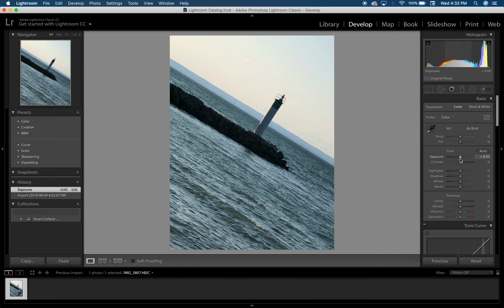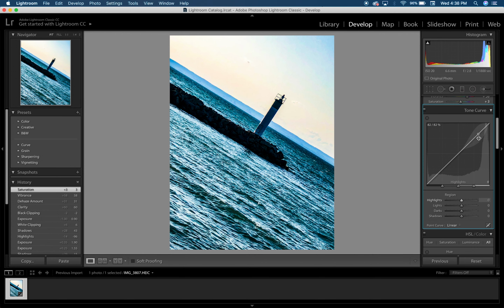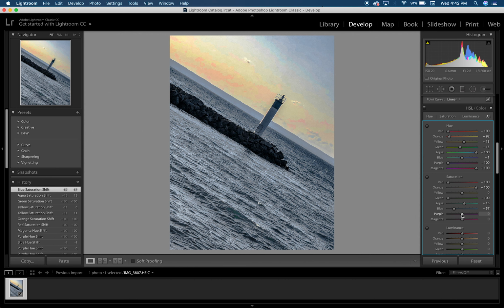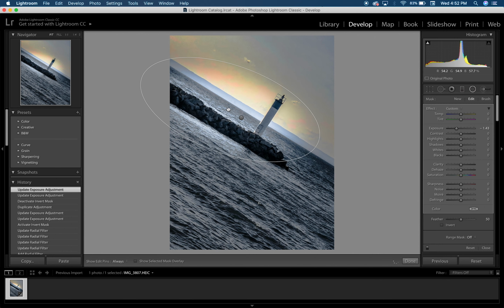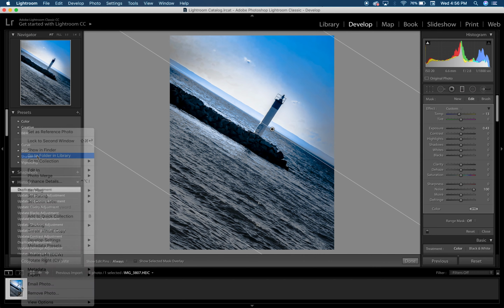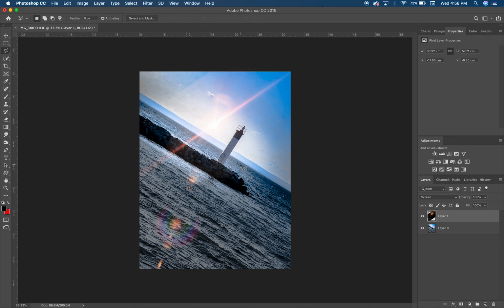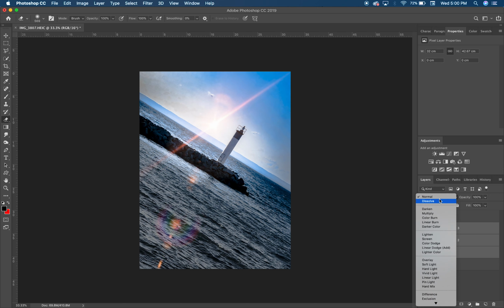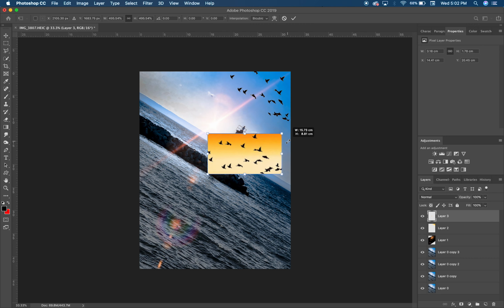How TO Edit Photos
Hey yo Guys, hope you're doing great. This video is a tutorial on how to edit a picture.

In this video I used 2 softwares: Adobe Lightroom and Adobe Photoshop.